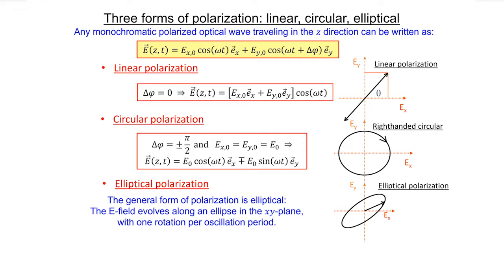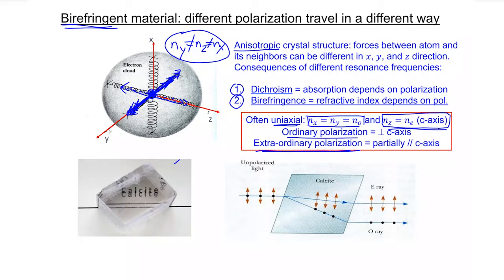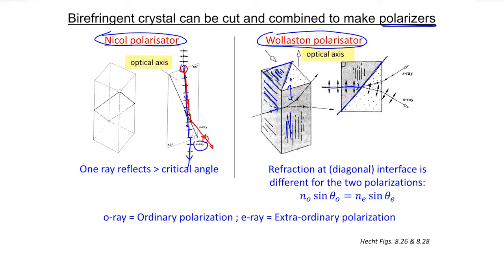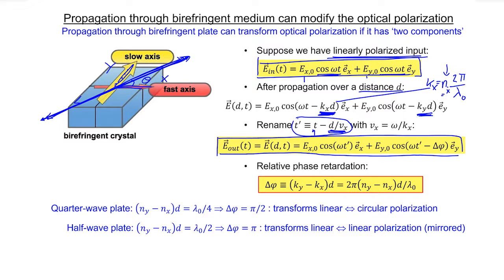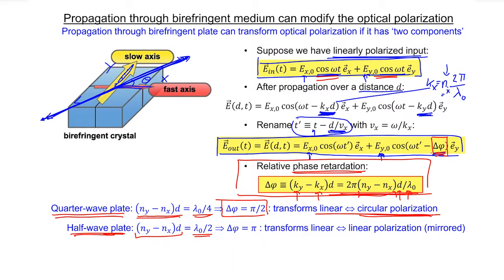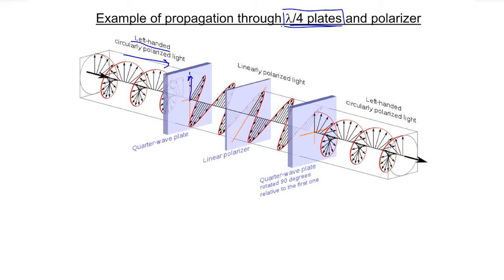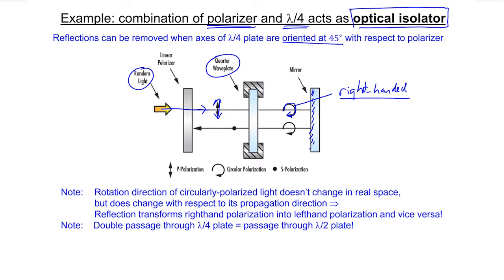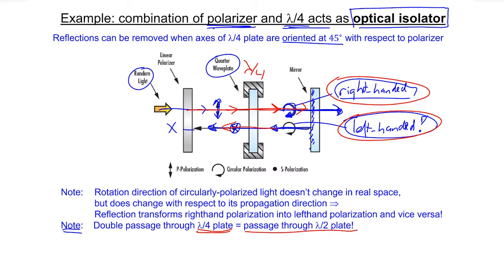Polarization part II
Polarization explained by Martin van Exter